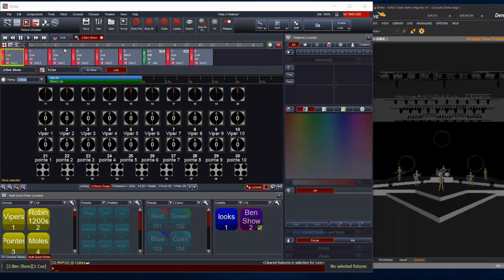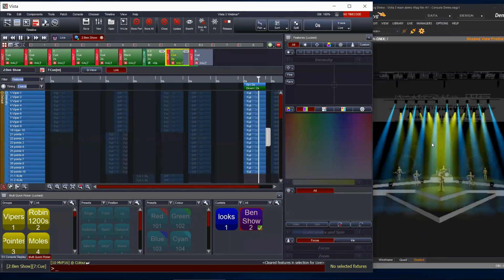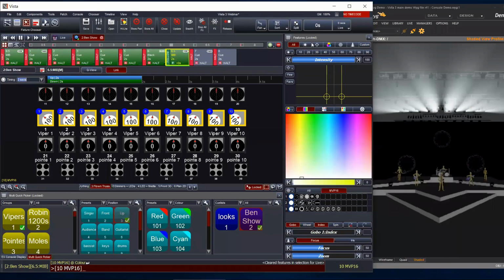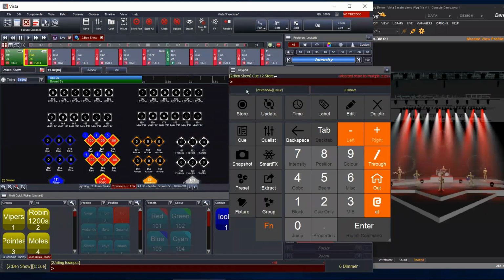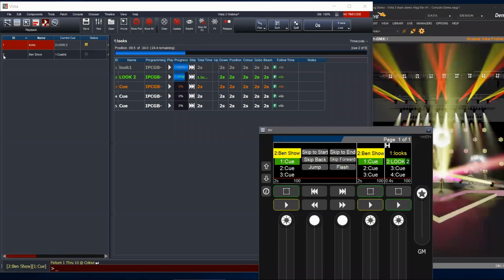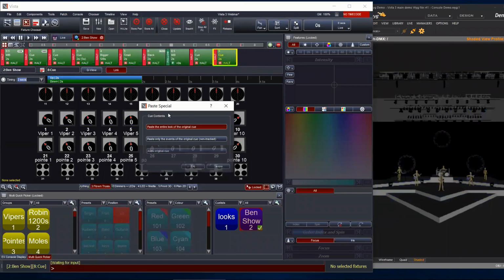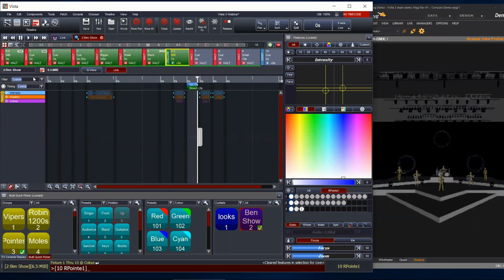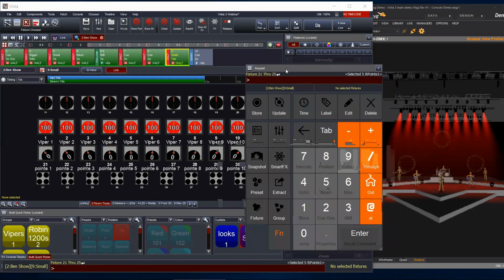Webinar 12:Programming and working with structured cuelists with Ben Coleman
This webinar is aimed at the shows that work with structured cuelists, for example theatrical or corporate events. Within this session we will explore how Vista’s command line works in synergy with Vista’s graphical approach to lighting control, in addition to some unique programming shortcuts it provides.  Other features that will be discussed include; the “cuelist playback” and “fixture output” windows, alias cues, and individual parameter timing within Vista’s timeline.